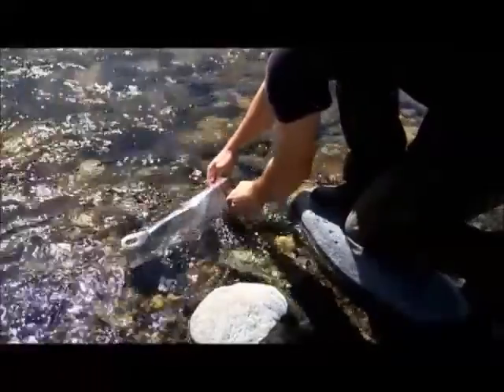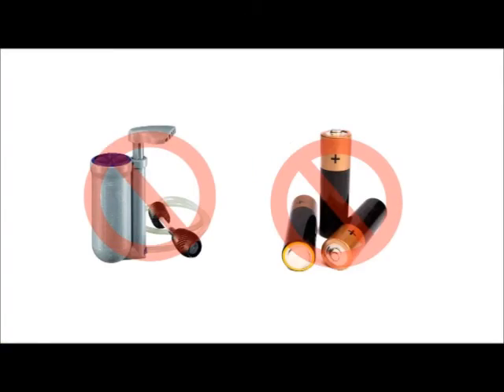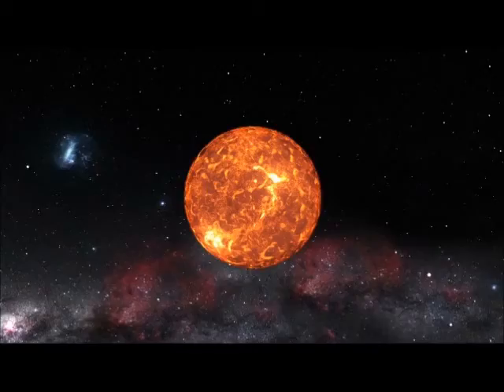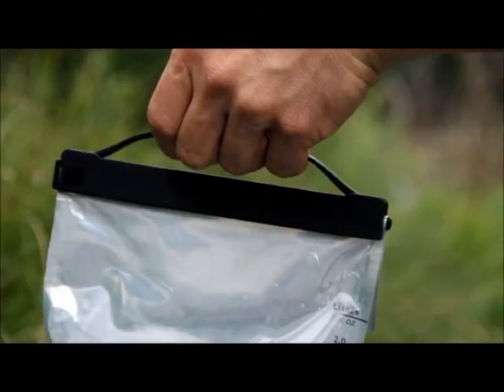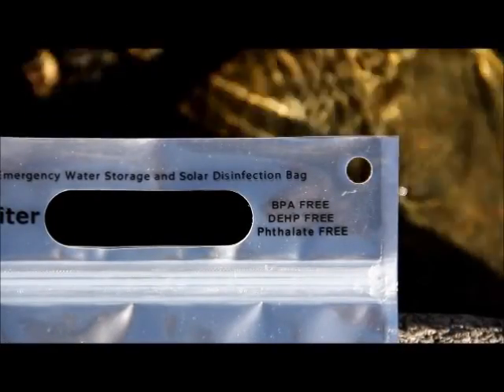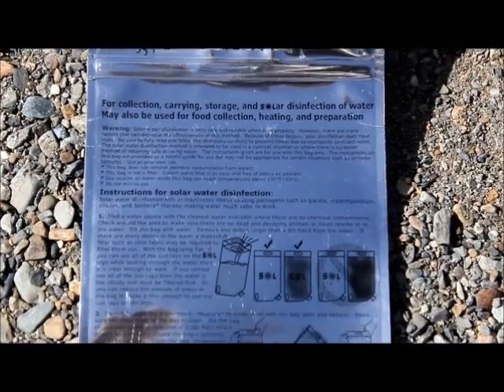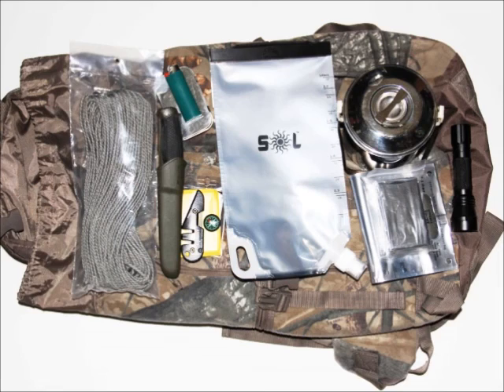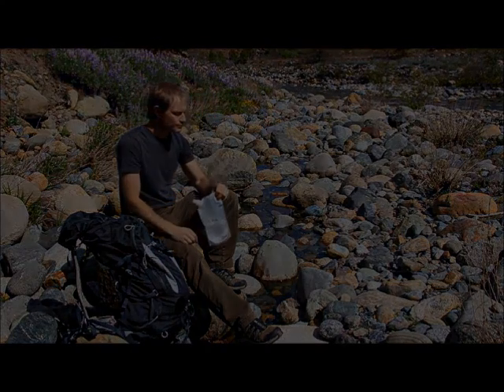Amazing Technology: SOL Water, treat water with sunlight!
Our new SOL Water reservoirs bring you the latest in water treatment technology. Just collect water, set it in the sun, and drink. No filters, batteries, or chemicals required. An ultimate survivalists tool designed for survival, backpacking, hiking, camping, prepping, bug out bags, and survival kits.